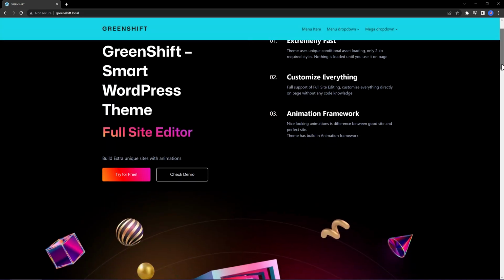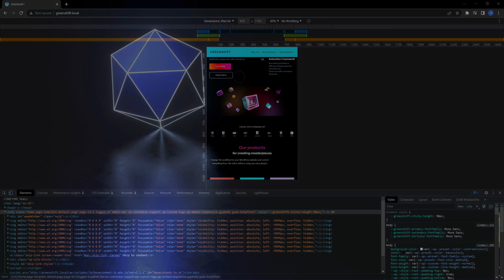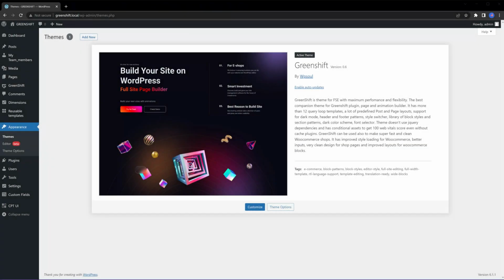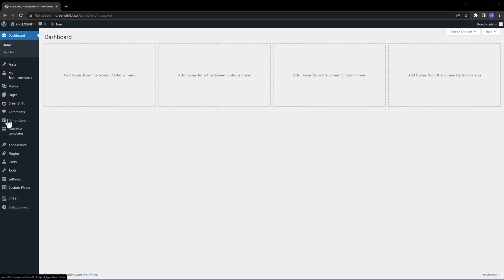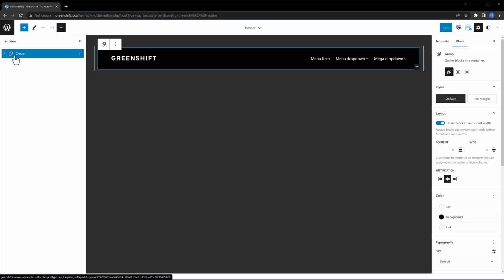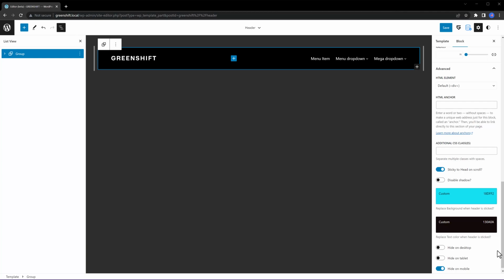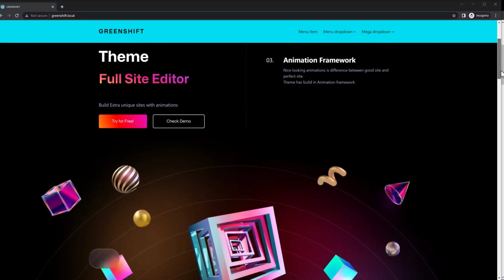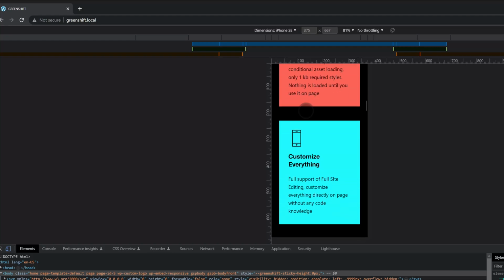I Created a Sticky Header on Scroll with GREENSHIFT Plugin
📩 Want More WordPress Tips? Join my free newsletter!
If you're looking to create a sticky header that stays fixed to the top of your website as your visitors scroll down the page, then you're in the right place! In this tutorial, we'll show you how to create a sticky header on scroll using the Greenshift plugin.

We'll start by introducing the Greenshift plugin and its features, including the various tools and widgets available to create a customized website design.

Next, we'll dive into the process of creating a sticky header on scroll using Greenshift. You'll learn how to use the Header widget to design a custom header, and how to use the Sticky Header option to make it stay fixed to the top of the page as your visitors scroll down.

We'll also show you how to customize the appearance of your sticky header, such as changing its color, size, and font, to match your website's overall design.

Finally, we'll cover some advanced techniques for using Greenshift to create a customized website design, such as adding animations and effects to your header to make it more engaging and dynamic.

By the end of this tutorial, you'll have a solid understanding of how to create a sticky header on scroll using Greenshift and how to customize it to match your website's design. So, if you're ready to take your website design to the next level, let's get started!